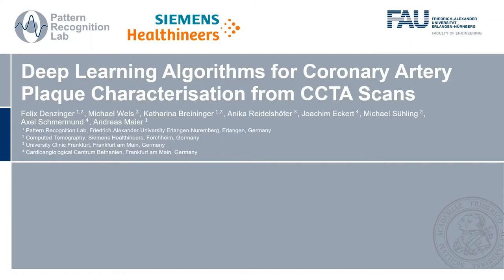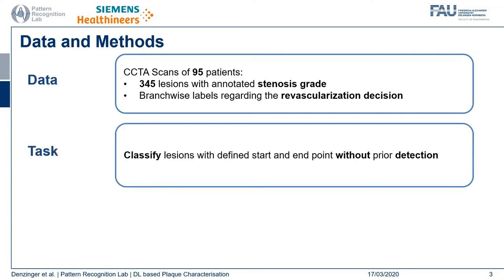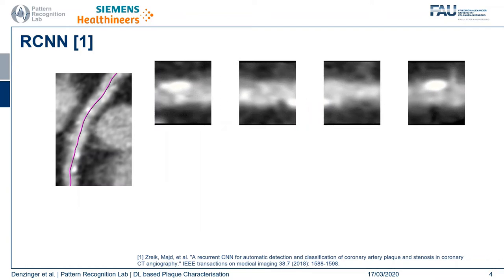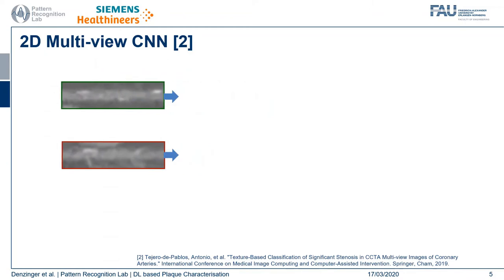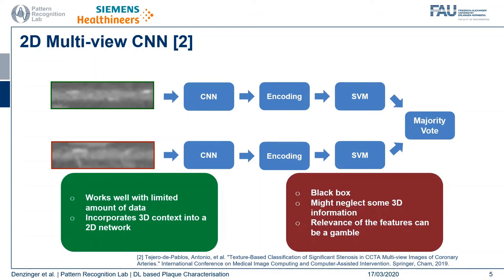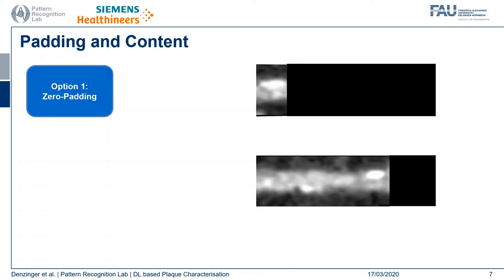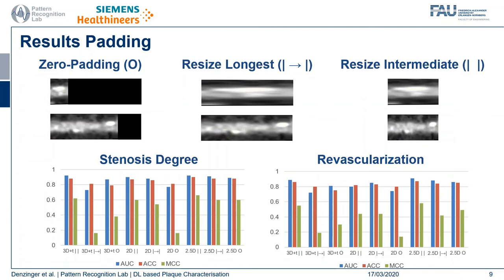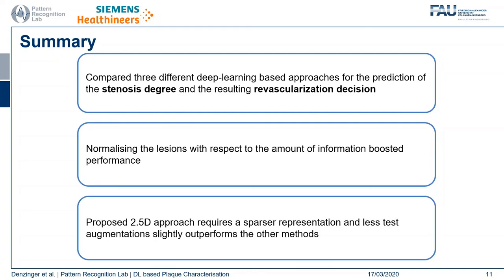Deep Learning Algorithms for Coronary Artery Plaque Characterisation from CCTA Scans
Analysing coronary artery plaque segments with respect to their functional significance and therefore their influence to patient management in a non-invasive setup is an important subject of current research. In this work we compare and improve three deep learning algorithms for this task: A 3D recurrent convolutional neural network (RCNN), a 2D multi-view ensemble approach based on texture analysis, and a newly proposed 2.5D approach. Current state of the art methods utilising fluid dynamics based fractional flow reserve (FFR) simulation reach an AUC of up to 0.93 for the task of predicting an abnormal invasive FFR value. For the comparable task of predicting revascularisation decision, we are able to improve the performance in terms of AUC of both existing approaches with the proposed modifications, specifically from 0.80 to 0.90 for the 3D-RCNN, and from 0.85 to 0.90 for the multi-view texture-based ensemble. The newly proposed 2.5D approach achieves comparable results with an AUC of 0.90.